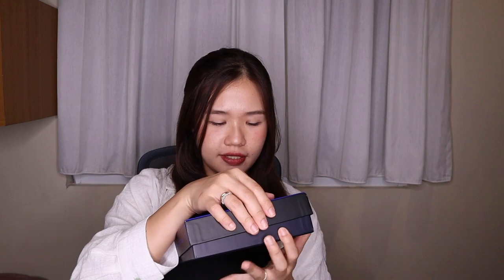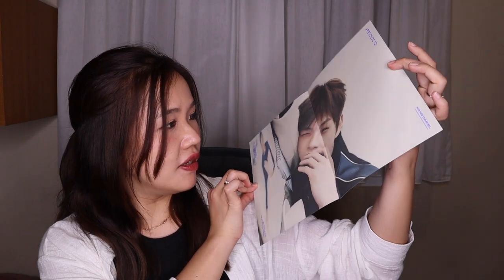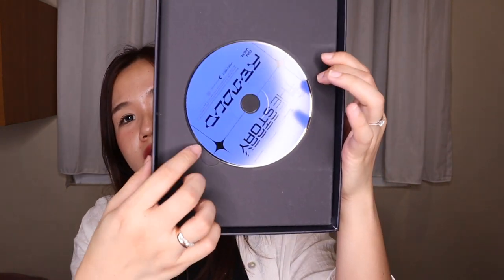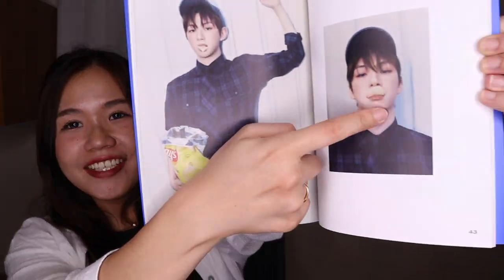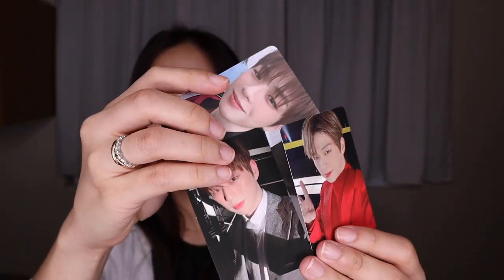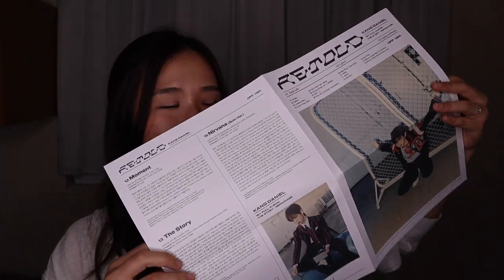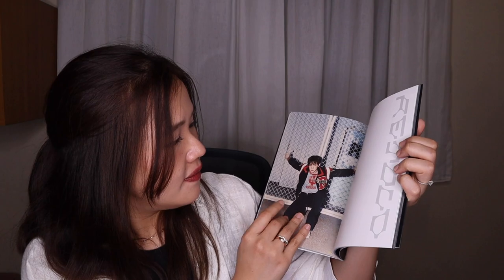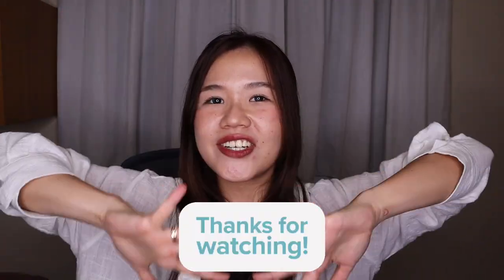UNBOXING ALBUM THE STORY : RETOLD KANG DANIEL 강다니엘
UNBOXING ALBUM THE STORY : RETOLD KANG DANIEL 강다니엘 @KANGDANIEL @KONNECTEntertainmentOfficial

Thank you for always supporting me 🥰